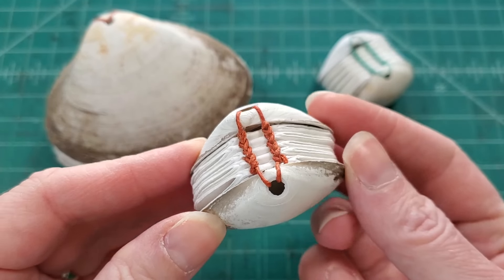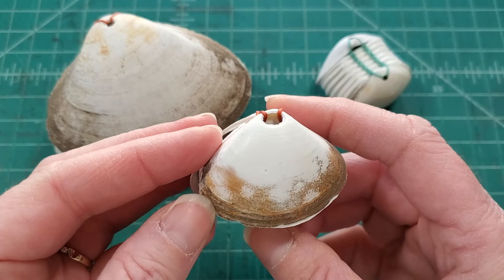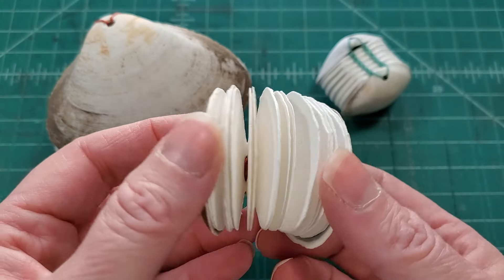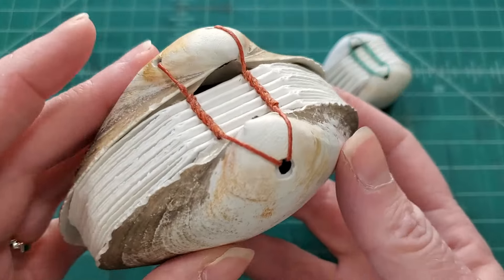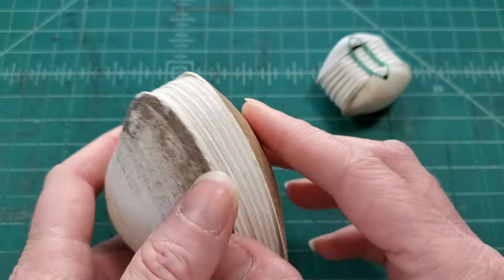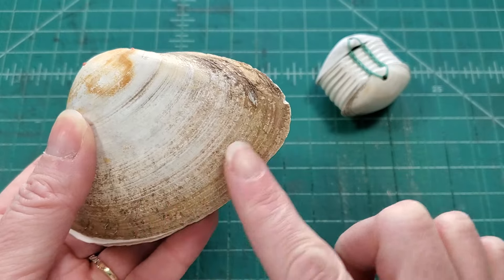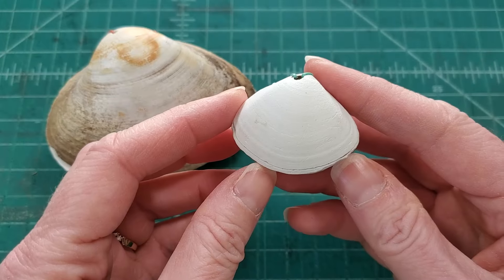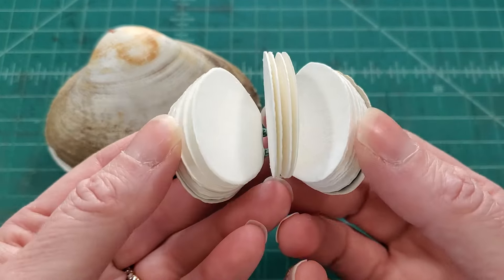Tiny Books Made with Real Seashells // A Closer Look at these Unique Books by Stoneburner Books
Several months ago I created my first book with real seashells as the covers and they have become very popular. Here's a closer look at a few of these special books.

// Shop Supplies & Equipment

HP 11x17 Printer

Gooseneck Tablet Holder

Tablet/Phone Tripod

// Be Social

Etsy Shop